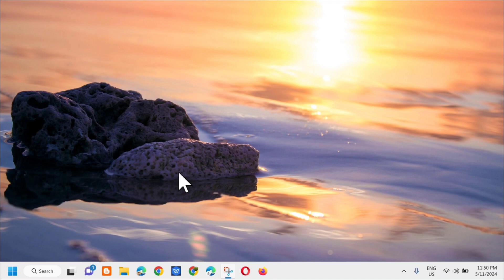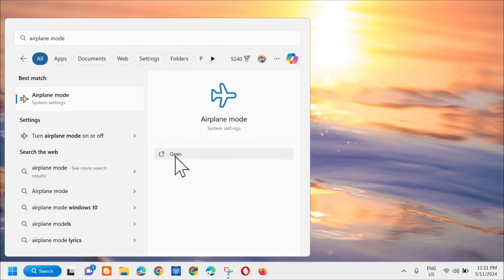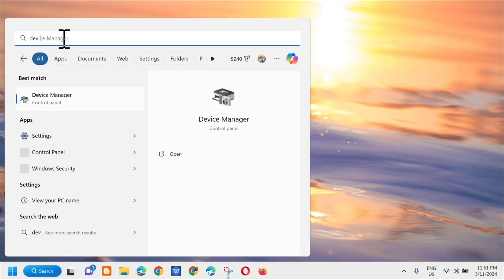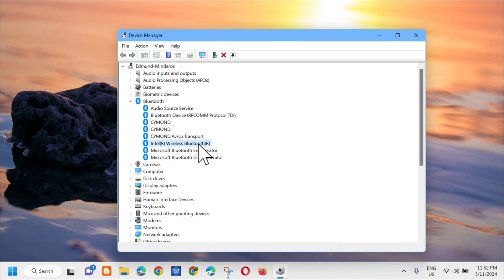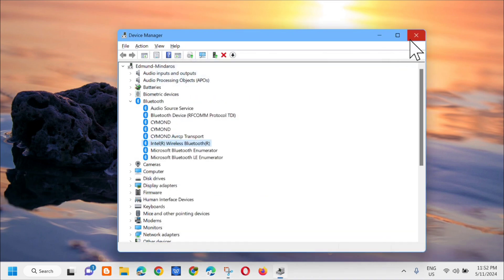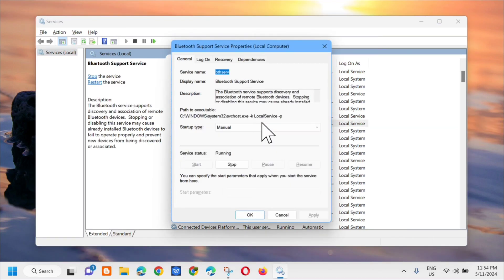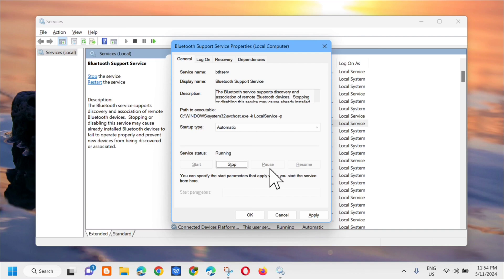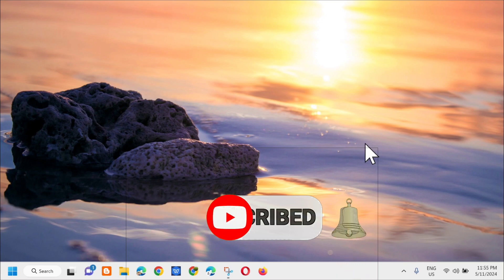How To Fix Windows 11/10 Won't Detect Bluetooth Headphones [Solution]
Headphones are essential when you need a full-on PC experience. However, something’s bothering users. Their headphones are not detected or working on Windows 11. This issue can be caused by physical damage, operating glitches, and even incorrect settings being selected. This tutorial is for you to troubleshoot your issue.

Missing or corrupt drivers are sometimes the reason for Windows 11 Bluetooth problems. Fortunately, identifying something is wrong with a drive is easy, and installing them is just as simple. However, not all Bluetooth issues are driver-related. There's a multitude of issues standing in the way of Bluetooth working properly, so your solutions include everything from a simple reboot to editing program settings and restarting a Windows service.

1. Search for Services from the search bar, and then double-click Bluetooth Support Service from the list.
2. From the General tab, select Stop and then Start. Also, change the startup type to be Automatic. Save with OK.

Update the drivers:
1. Press Windows + R to open Run, type devmgmt.msc, and click OK.
2. Expand the Bluetooth category, right-click on the adapter, and select Update driver.
3. Select Search automatically for drivers.

Issues Addressed In This Tutorial:
laptop won't detect Bluetooth headphones
can't find Bluetooth device on windows 11
windows doesn't recognize Bluetooth headphones
windows won't find Bluetooth device
windows 10 Bluetooth won't find devices
headphones detected but not working windows 11
Bluetooth headphones windows 10 no sound
pc won't find Bluetooth headphones
windows 10 does not recognize Bluetooth headphones
Bluetooth headphones not recognized windows 10
windows 11 won't detect headphones
windows 10 won't recognize Bluetooth headphones
windows 10 won't find Bluetooth headphones
why won't my Bluetooth headphones connect to windows 11
computer won't detect Bluetooth headphones

Bluetooth is a vital feature in Windows that allows users to wirelessly connect many devices, including printers, earphones, headphones, and speakers. But many reported that their laptop couldn’t find Bluetooth headphones.